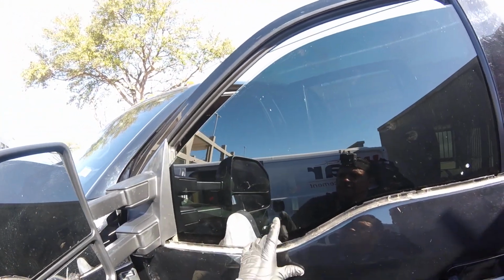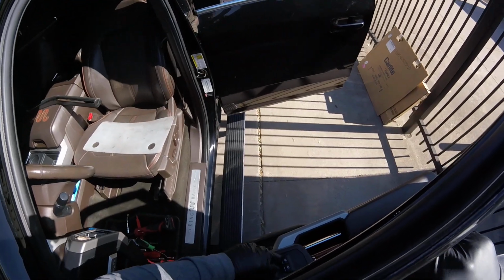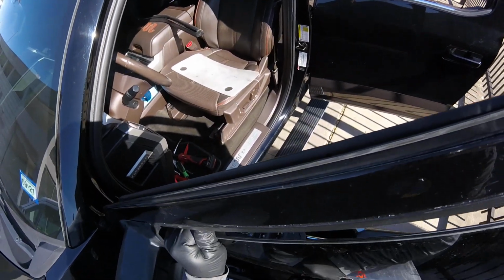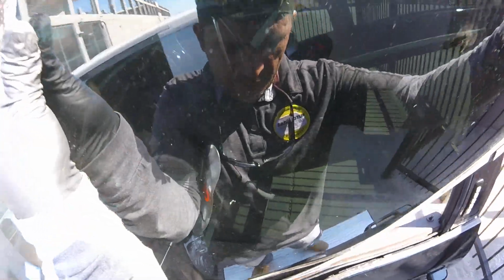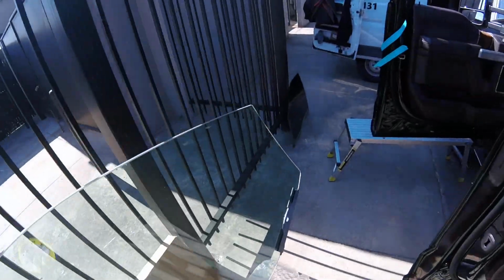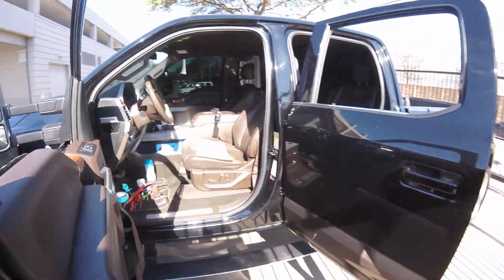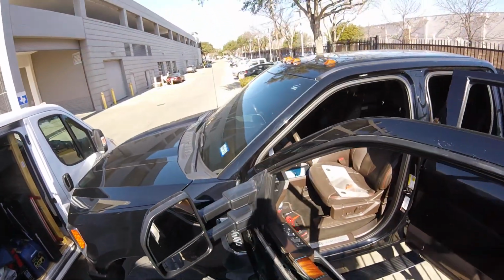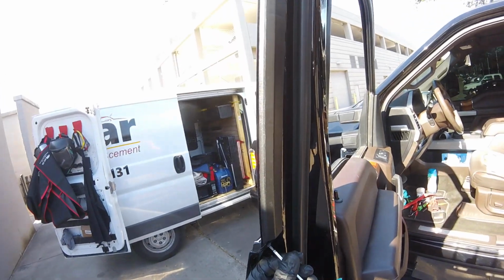2019 F350 my technique to install. LF DOOR GLASS without take panel off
Vidriokar is an Auto Glass Company in Irving, TX. We offer Auto Glass Installation, Car Windshield Repair and more.

Welcome to Vidriokar, your go-to auto glass company in Irving, TX. At Vidriokar, your safety is our #1 priority! That’s why we are a charter member and validated by the Auto Glass Safety Council™ (AGSC). There are many different qualities of glass, some good and some not so good, but we use only the highest quality glass available on the market, OEM glass and aftermarket glasses. As far as the other materials used for installation (adhesives, mouldings, etc.) we stick with the highest quality as well. We use fast cure Urethanes for fast, safe drive-away times that meet or exceed the FMSS (Federal Motor-vehicle Safety Standard).